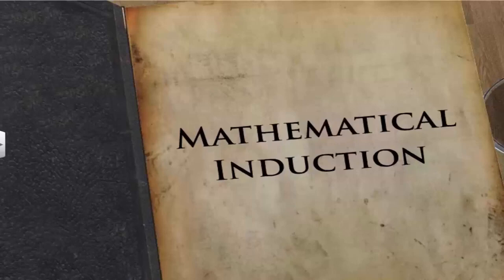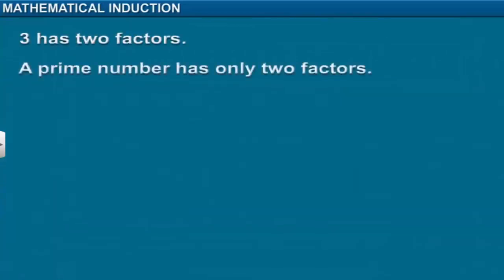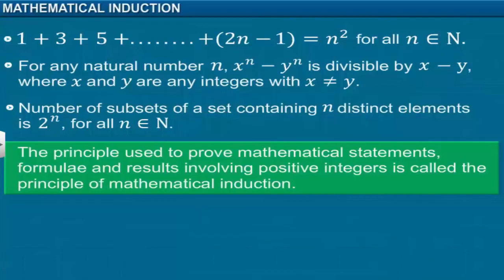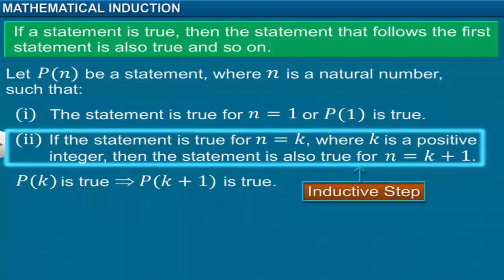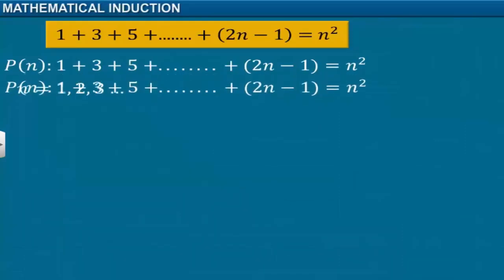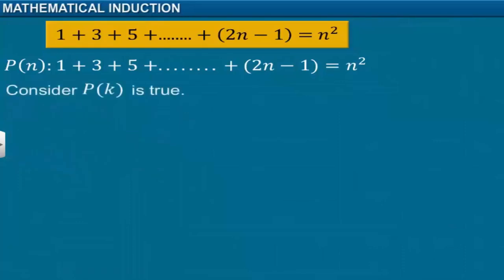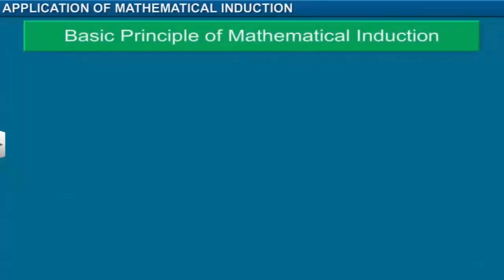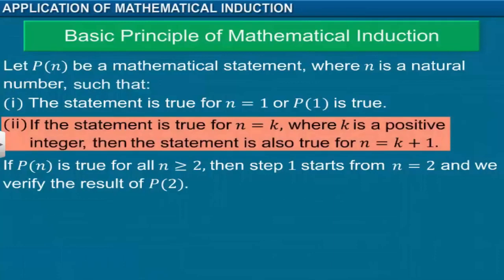CBSE GRADE XI MATHS CHAPTER 04 PRINCIPAL OF MATHEMATICAL INDUCTION